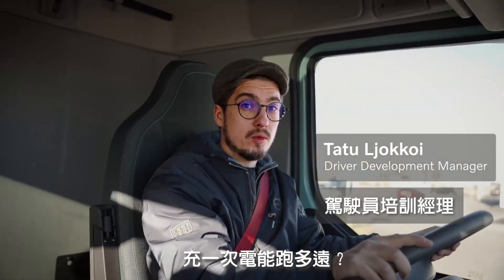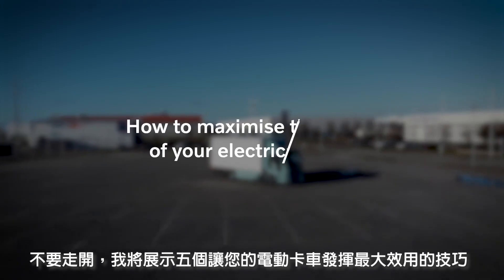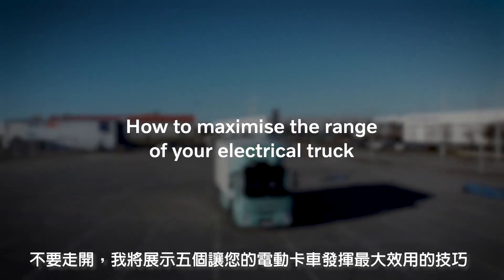【Volvo Trucks．電動卡車駕駛技巧】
Volvo電動卡車有口皆碑
現行全球行駛普及度已經明顯上升中！
但優質的車要搭配專業的駕駛方式
才能將車輛性能發揮到極致
那麼，到底該怎麼做呢？
駕駛教練 Tatu Ljokkoi 來告訴你！
✅讓電動卡車走得更遠的駕駛技巧
✅一次充電即可實現更長的行駛里程
✅如何延長電池壽命
▼馬上觀看影片獲得駕駛教練Tatu Ljokkoi的電動車駕駛技巧

不可略過廣告

- Volvo Trucks Electric 全系列電動卡車-
✅FH Electric ✅FM Electric
✅FMX Electric ✅FE Electric
◾18.5 ◾26 ◾35 ◾43 ◾46 噸電動重卡系列
★Volvo Trucks Electric 詳細資訊及購買資訊★
歡迎私訊小編 或 洽詢太古Volvo窗口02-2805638 #612